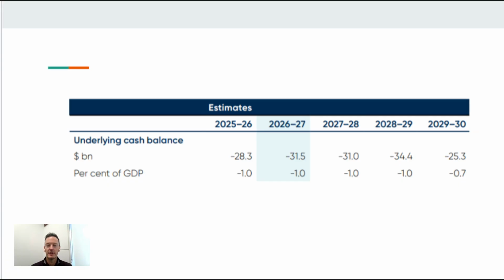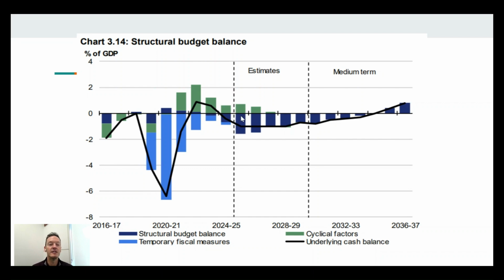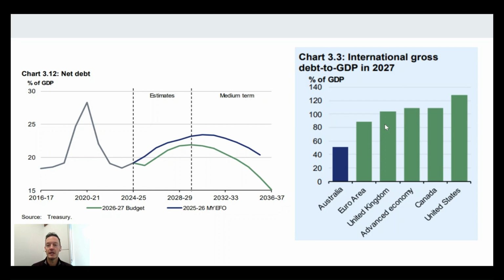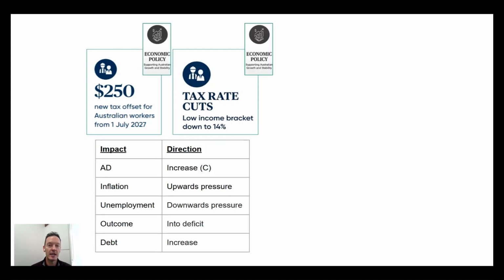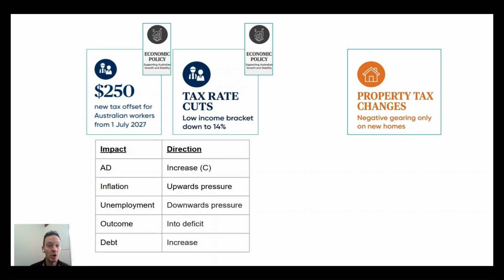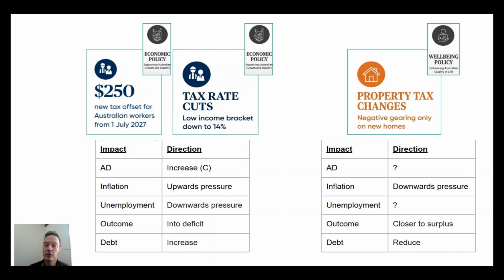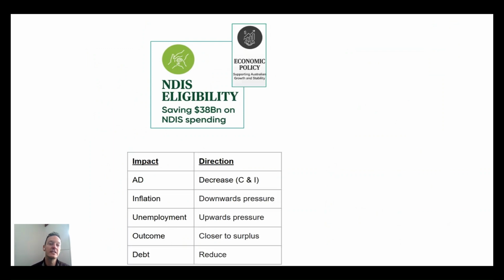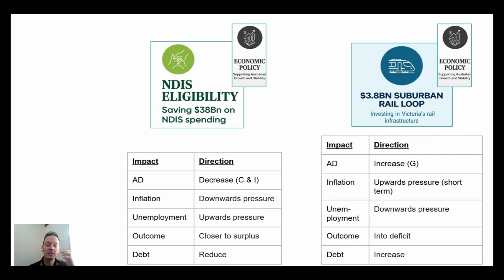2026-27 VCE Economics Budget Overview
A brief recap for VCE Economics students on the 2026-27 budget outcome, including key impacts on the macroeconomic landscape.